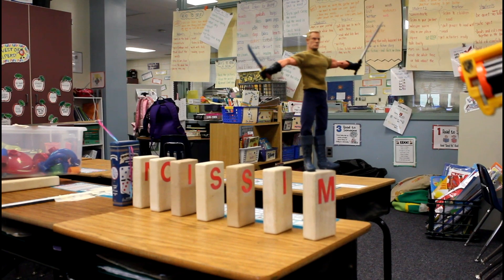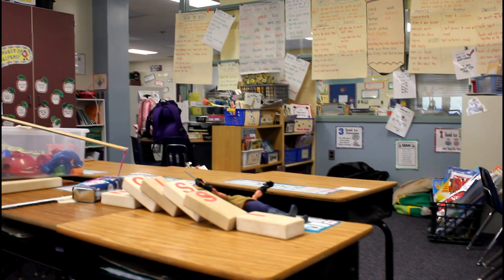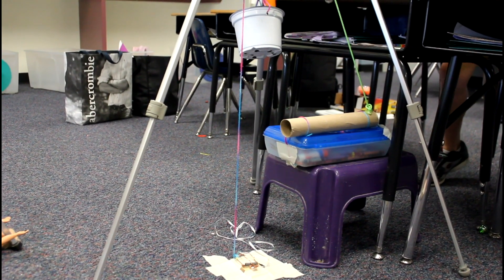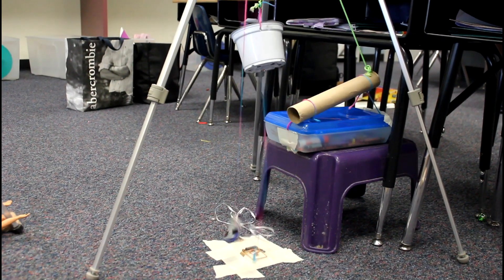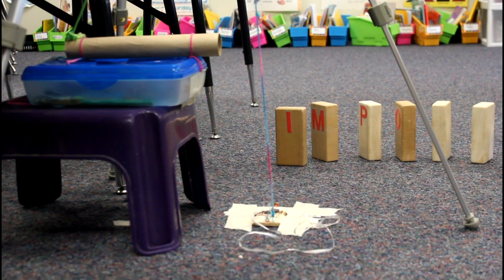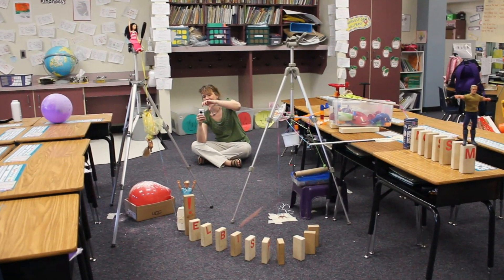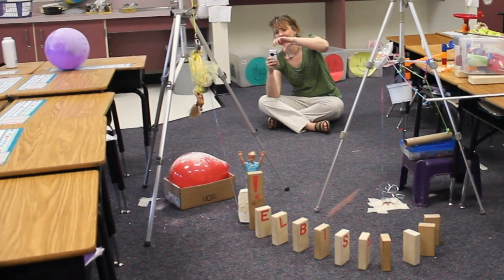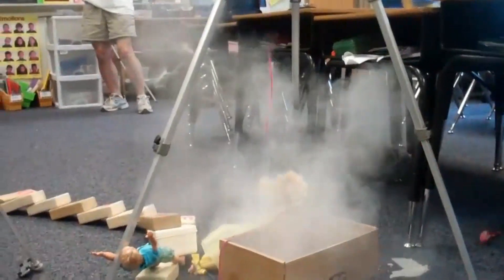2011-2012 Rube Goldberg Challenge - Pop a balloon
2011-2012 Rube Goldberg Challenge - Pop a balloon